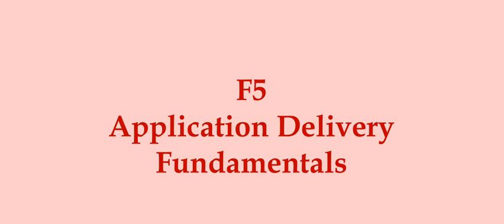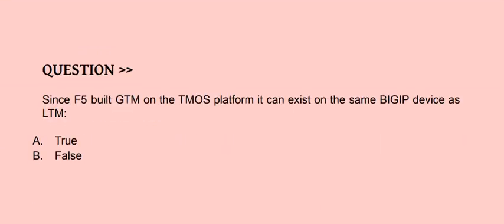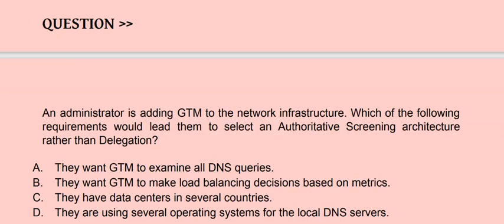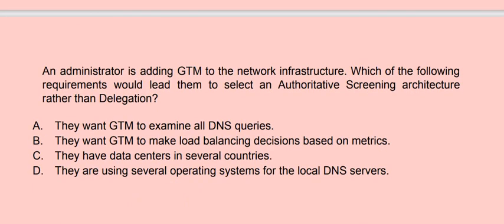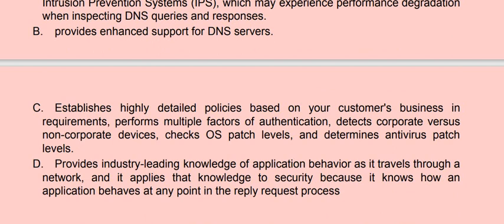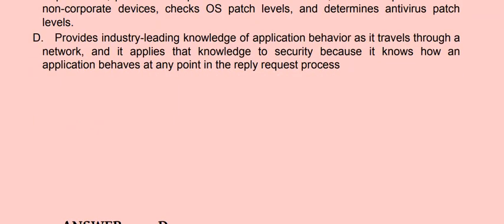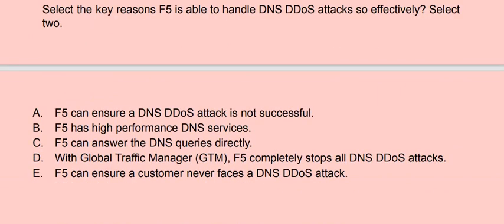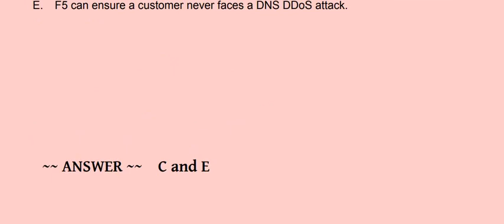Part#7: F5-101:- F5 Networks Application Delivery Fundamentals (F5-101): Practice Question & Answer